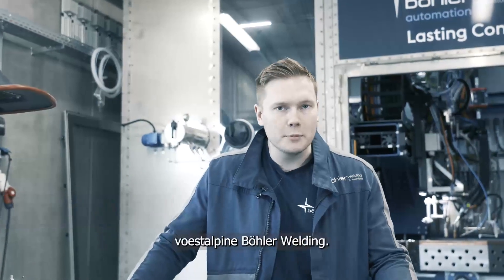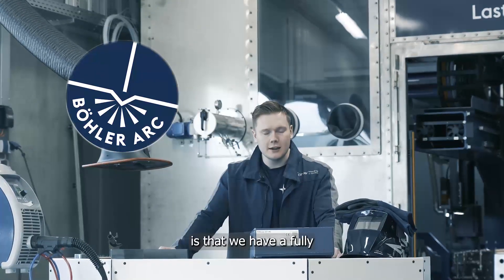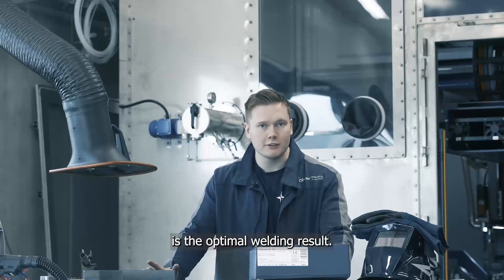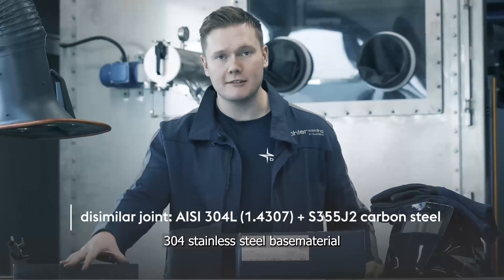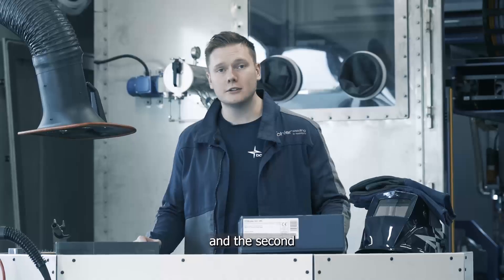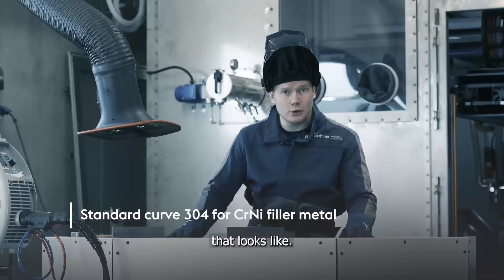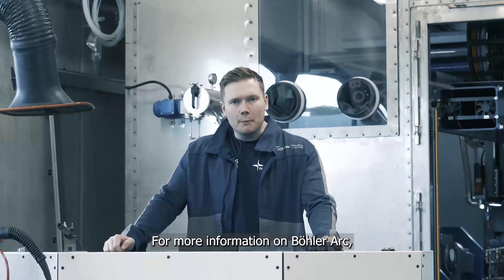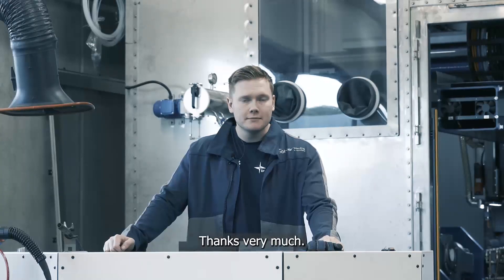Joe Knows Welding: Curious about BöhlerArc?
Join Joe as he explains how this approach revolutionizes welding. With a focus on optimal results, Böhler Arc combines consumables, machines, and processes. Check out the video now!